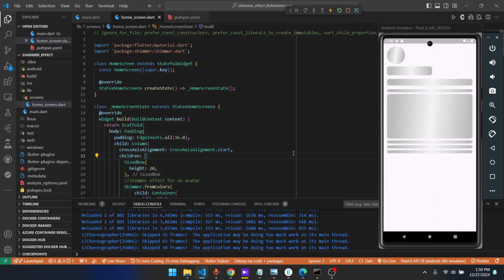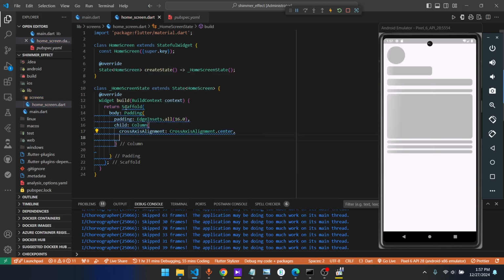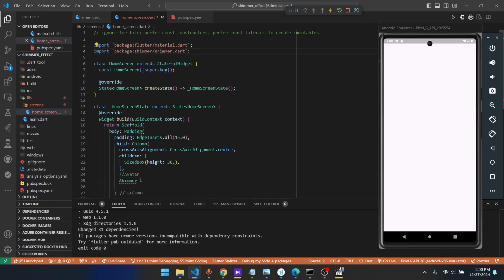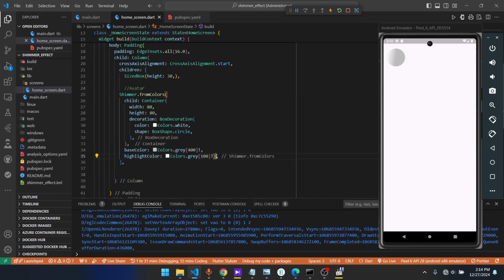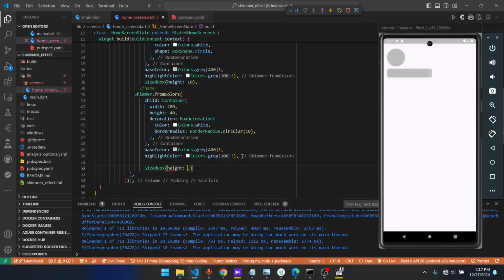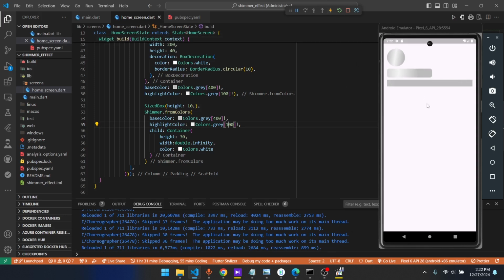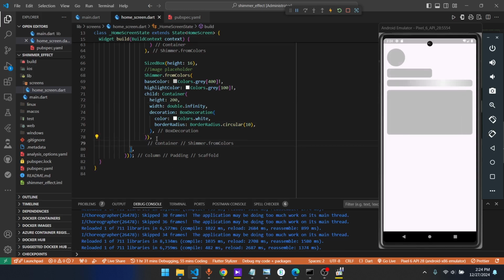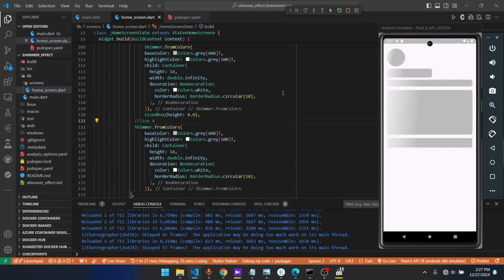Create Stunning Skeleton Loaders in Flutter with Shimmer Package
Create a sleek shimmer loading effect in Flutter with a modern black background! This tutorial walks you through building a skeleton loader with the shimmer package to elevate your app's UI. Perfect for placeholders while content loads.